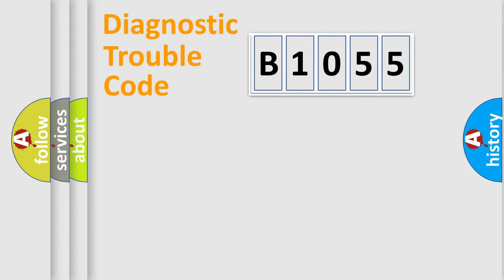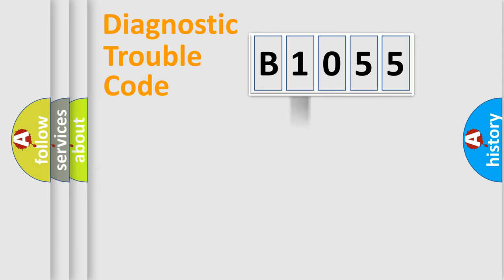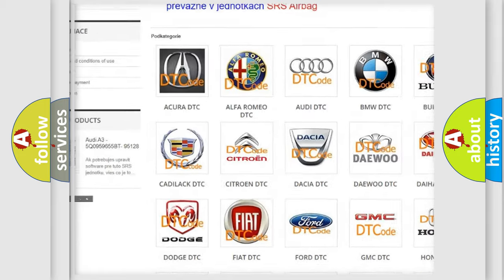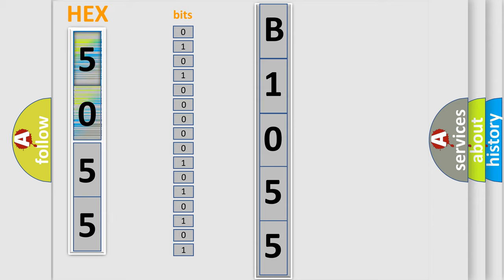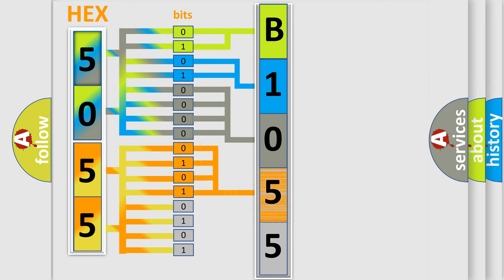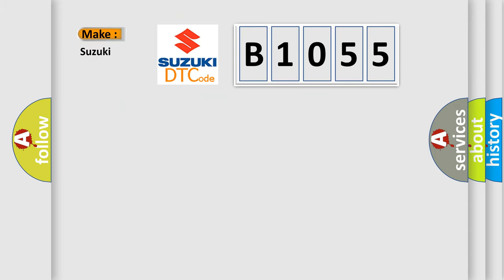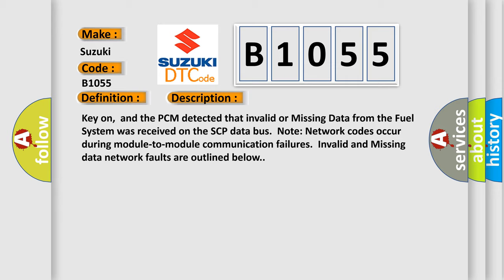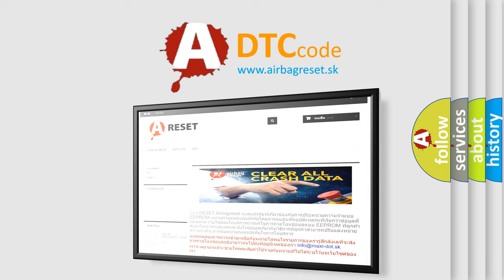DTC Suzuki B1055 Short Explanation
Contents:
0:21 Basic DTC analysis according to OBD2 protocol standard.
1:48 Insight into programming
2:58 A diagnostically understandable description of the Diagnostic Trouble Code
3:05 Basic error definition

Make:
Suzuki
Code:
B1055
Definition:
Data Circuit Message
Description: